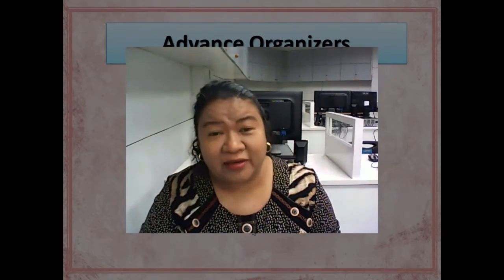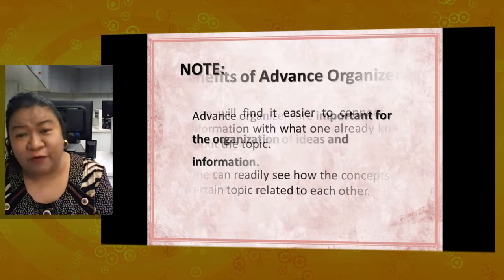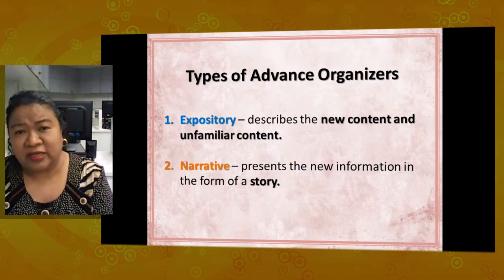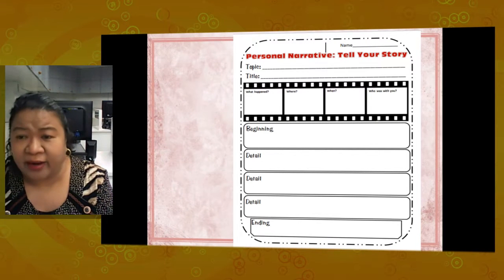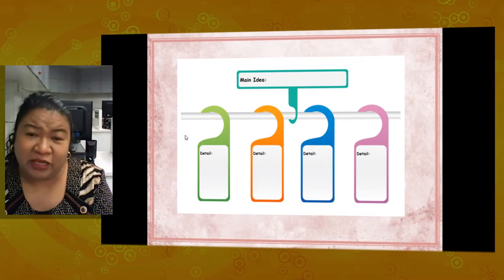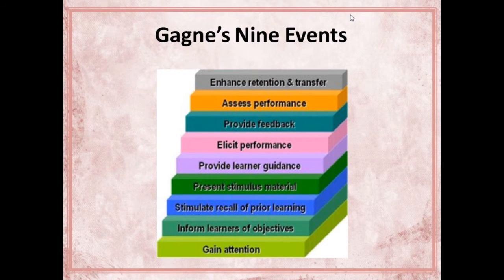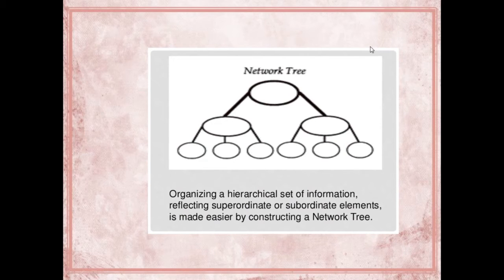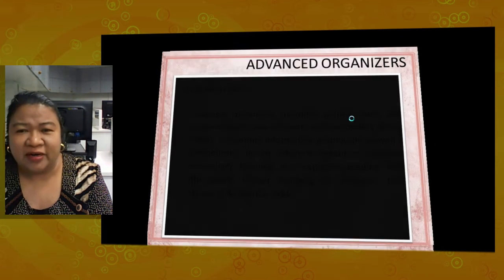Ausubel Part 3